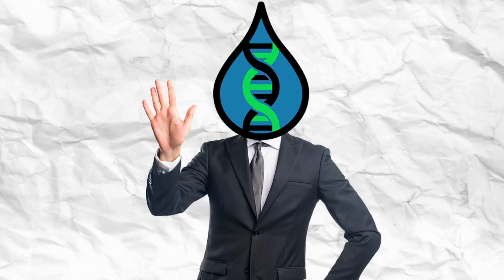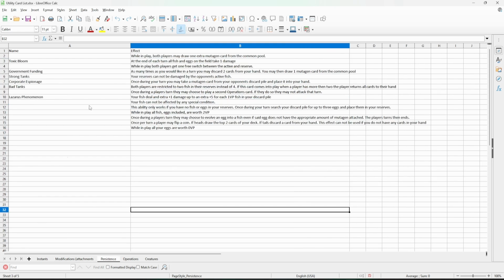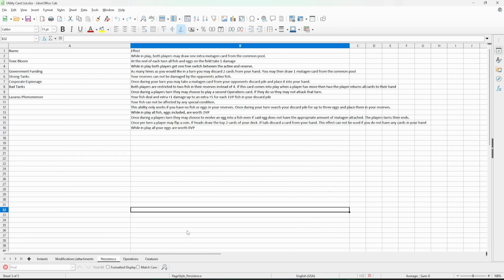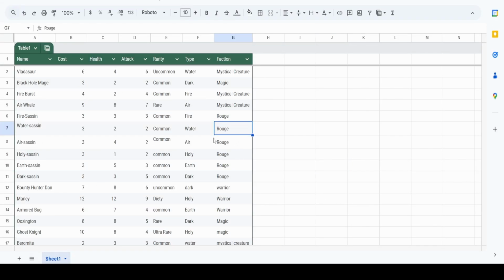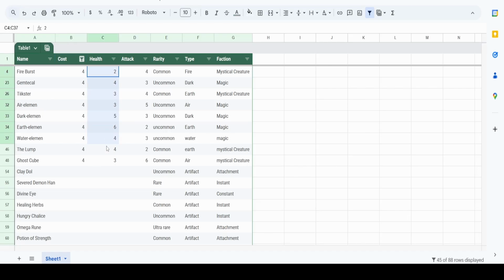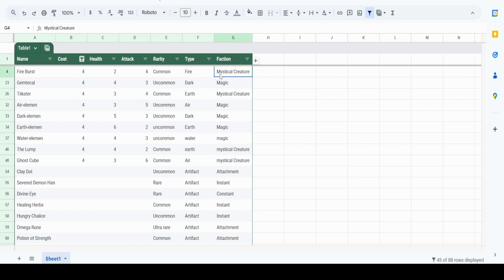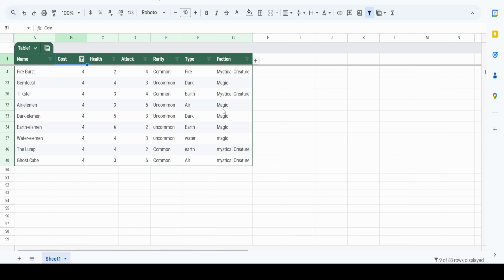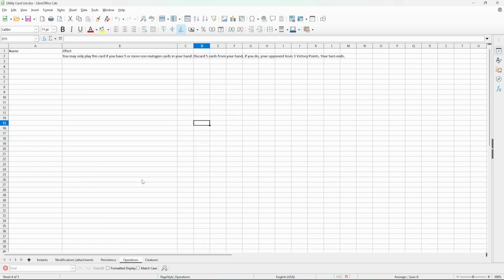How do I Organize my TCG Creation Process - REDUNDANCY IS KEY!!!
Howdy folks and welcome back. Now admittedly this was probably one of the more difficult videos as exactly how to organize is INCREDIBLY subjective. That being the case I hope this helped give a brief overview.